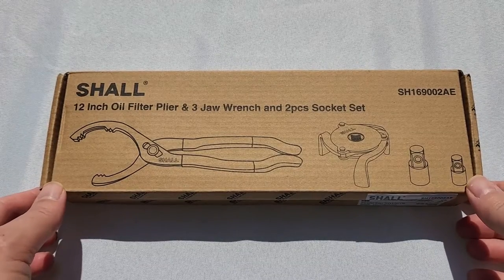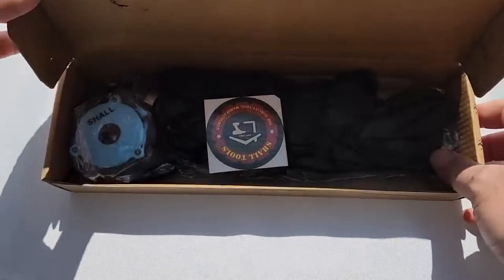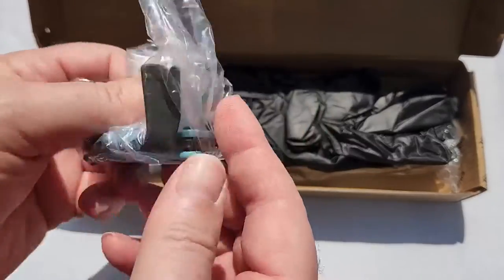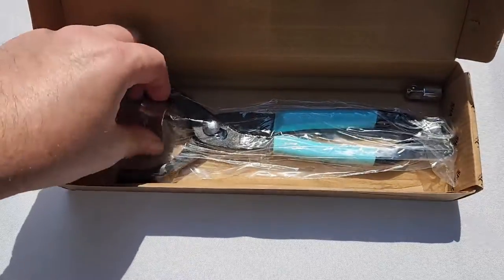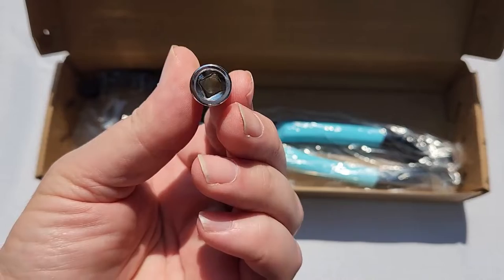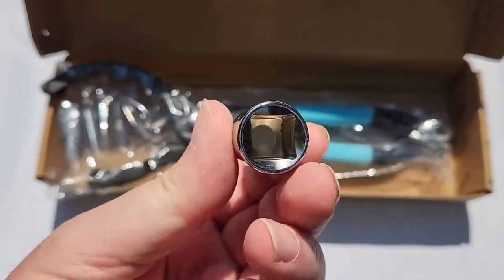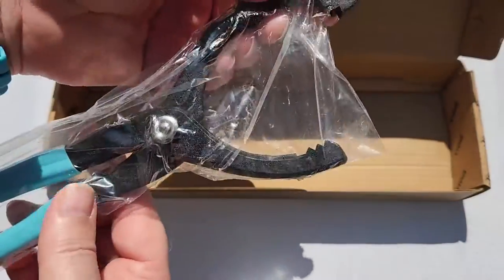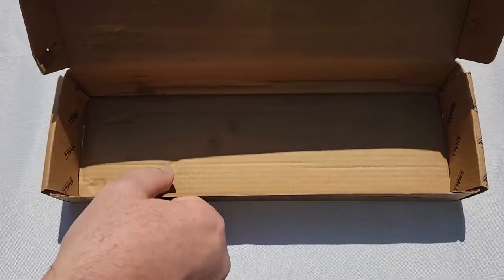SHALL 4PC Oil Filter Removal Set, Universal 3 Jaw Oil Filter Wrench Review, Definitely something tha